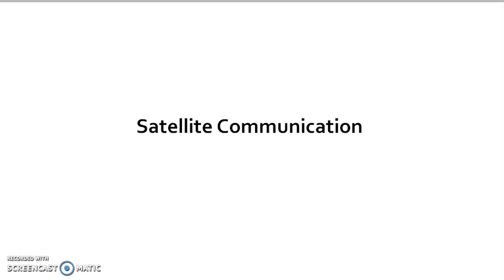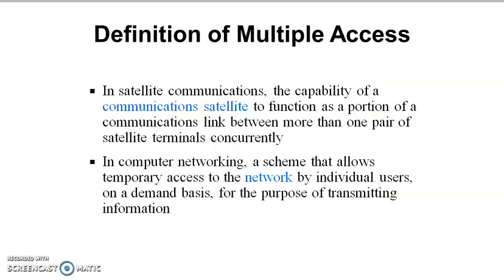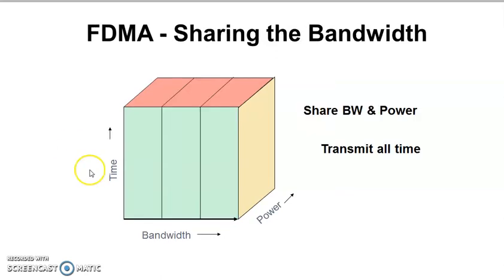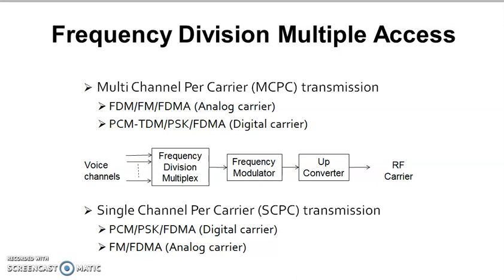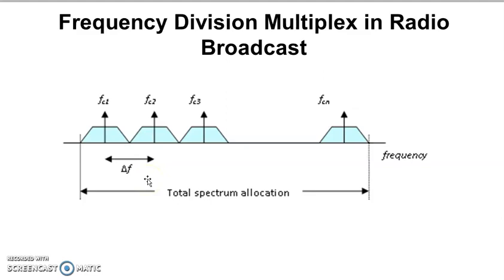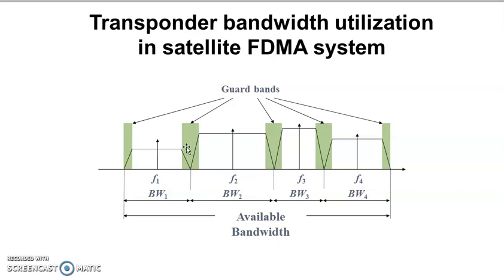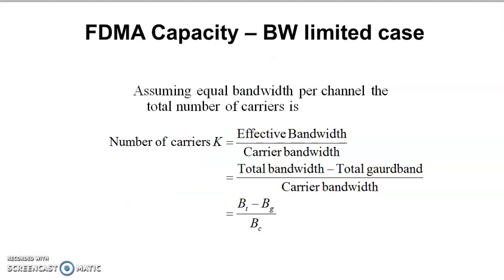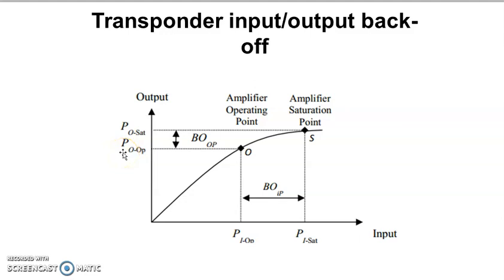Sat M4 L1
Courtesy Mutagi